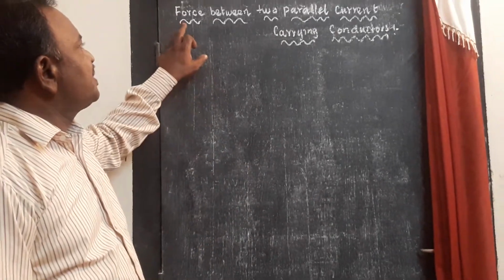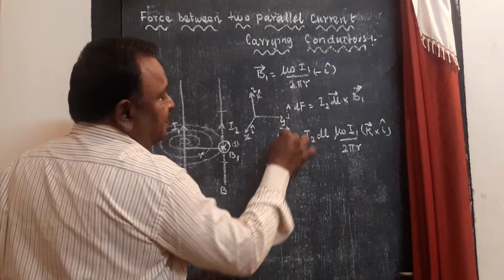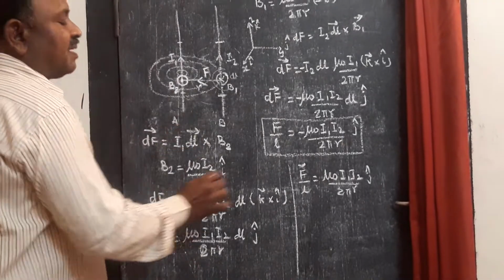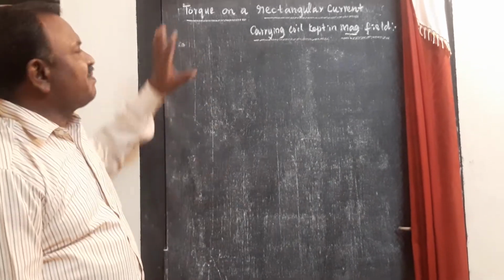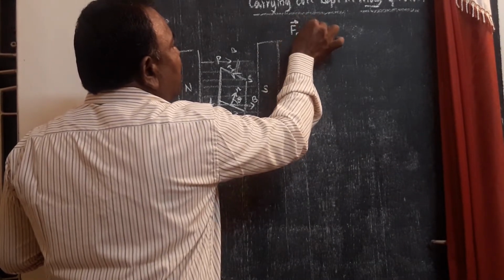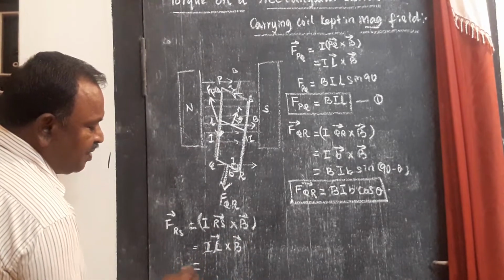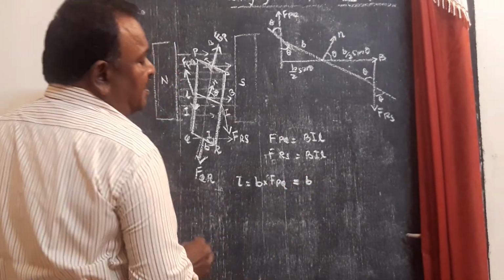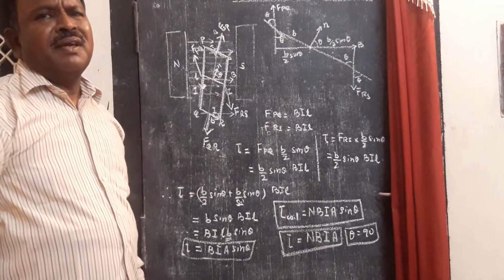12th Std| Physics | Magnetism Torque on a Rectangular Current Carrying loop kept in a Magnetic Field